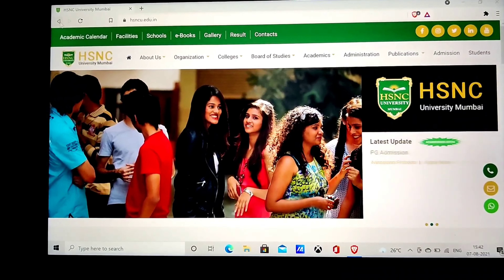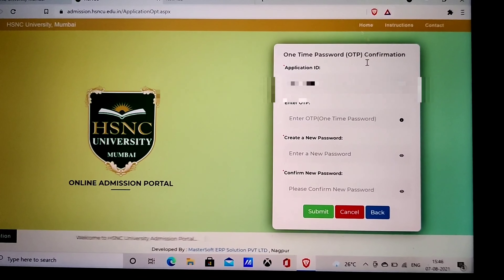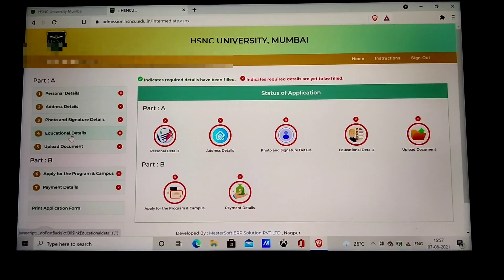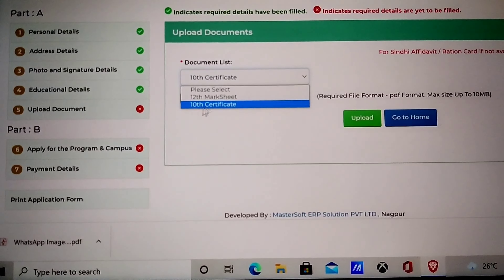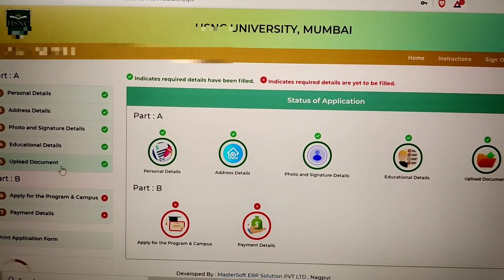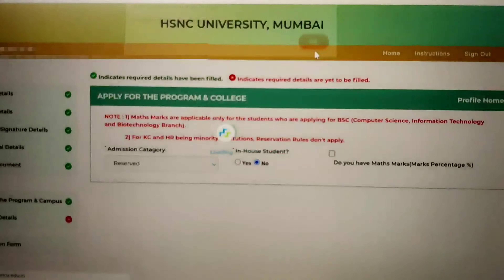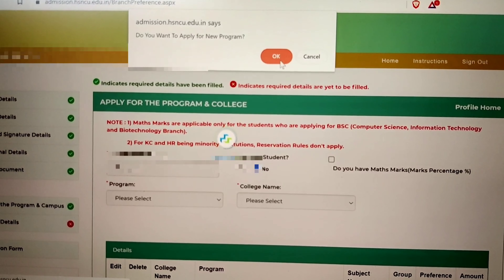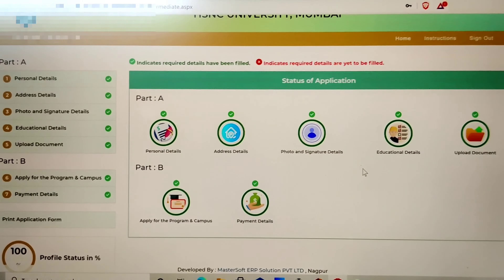KC & HR COLLEGE 2021 STEP BY STEP ADMISSION PROCESS | HSNC UNIVERSITY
KC & HR COLLEGE 2021 STEP BY STEP ADMISSION PROCESS

I am a media Professional (Independent Journalist) Media Educator & Counsellor. I have worked with organisations like CNN IBN, TIMES NOW, BLOOMBERG TV . Currently HOD at Don Bosco Media Art Center. Teaching BMM & JOURNALISM (as a visiting Faculty) since 2012, In various colleges of Mumbai Have done my BMM from St.Xaviers College, Mumbai. Completed my MJMC from Pune university & Post Graduation in Broadcast Journalism from MIT-ISBJ A passionate media Educator who wants to reach out to maximum students by helping them to figure out their career options in Media.

Make exclusive videos on media careers such as:
PHOTOGRAPHY
FILM MAKING
DIGITAL & SOCIAL MEDIA MARKETING
ADVERTISING
GRAPHIC DESIGNING
EVENT MANAGEMENT
PUBLIC RELATIONS
RADIO JOCKEY